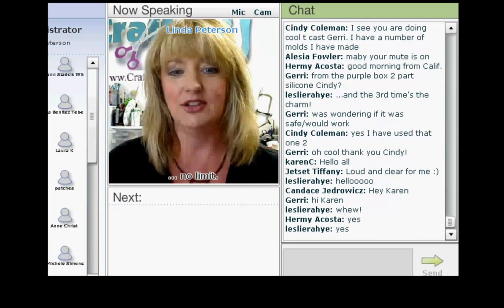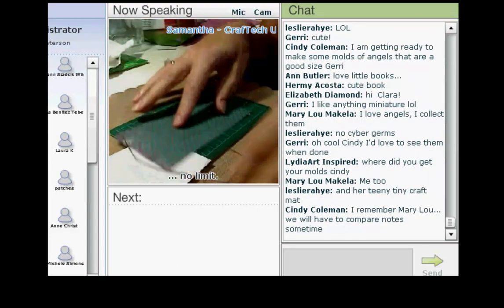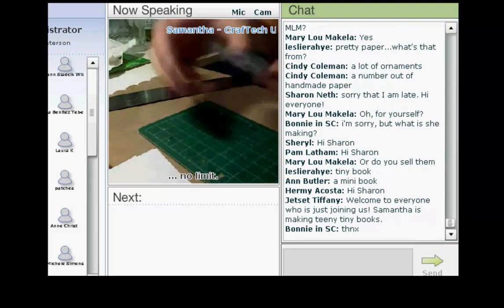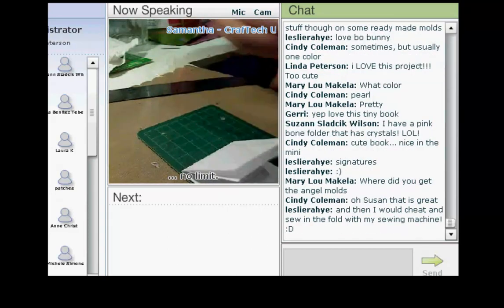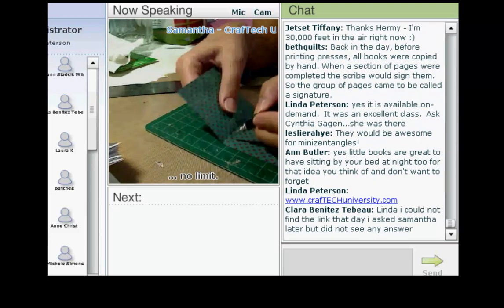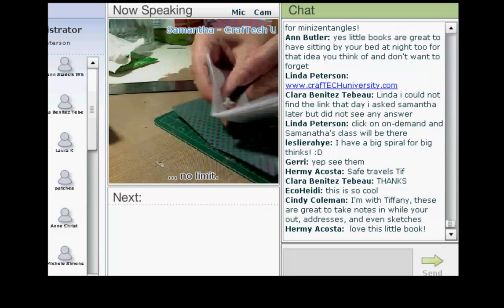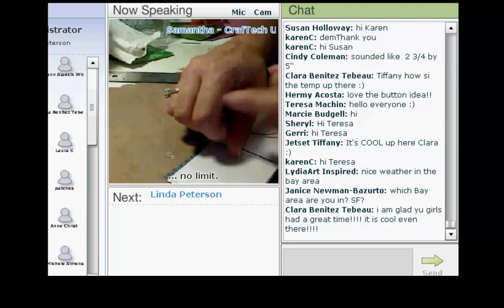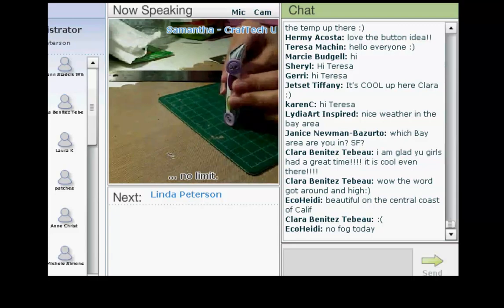Cool2Craft - Samantha Star - Mini Button Bound Book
Cool2Craft LIVE interactive TV show - Clip from Monday September 20, 2010 - Samantha Star demonstrates how to make a mini button bound book. Tune in LIVE on Mondays and Wednesdays to watch our complete shows. to learn more!